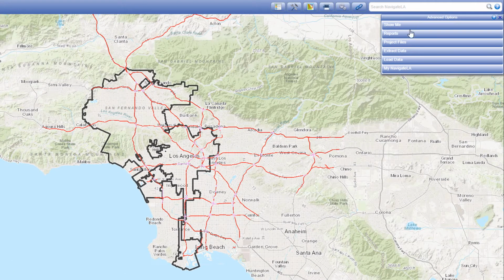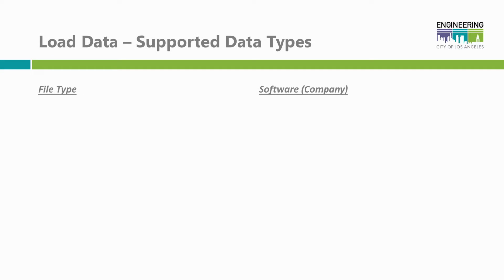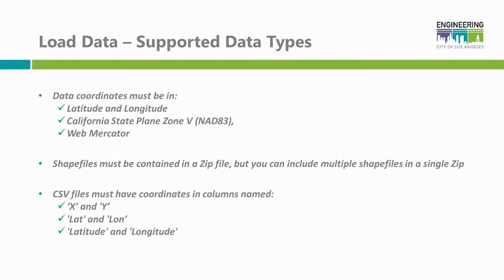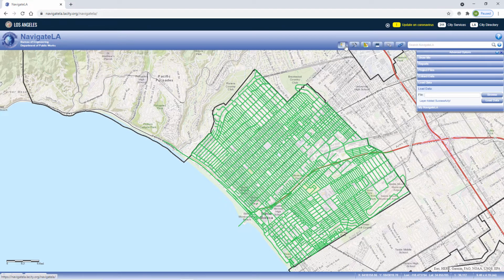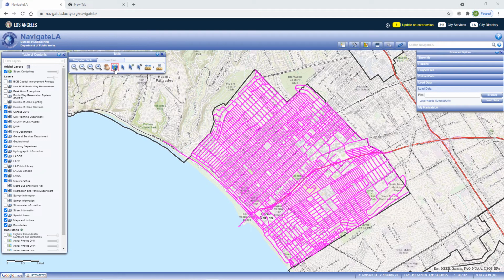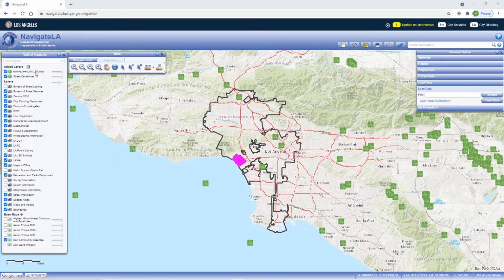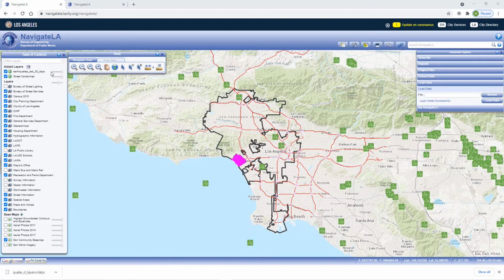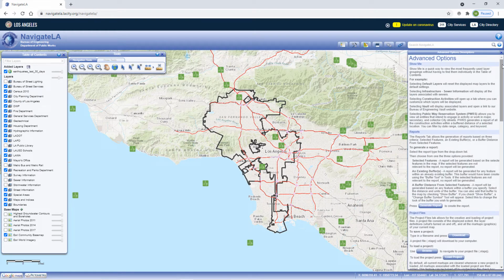Load Data (Advanced Options) | NavigateLA Tutorial | City of Los Angeles | Bureau of Engineering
This video explores the Load Data tab, the fifth tab in the Advanced Options panel that lets you upload or import your own data into NavigateLA.

There are data requirements for the type of data that can be uploaded. They are discussed in the video.

Video Content
00:00 Intro
00:09 Load Data Tab
00:41 Supported Data Types
00:59 Data Coordinate Requirements
01:10 Shapefile Requirements
01:18 CSV Coordinates Formatting
01:32 Load Data
02:06 Changing Loaded Data Symbology
02:33 Drag & Drop Data on Map
02:45 Use Image as Data Symbol
02:55 Saving Added Layers
03:15 .nlalyr Layer File
03:31 Restoring Your Layers
03:42 Delete Added Layers
03:54 Load Data Help
04:14 Outro - Contact Us